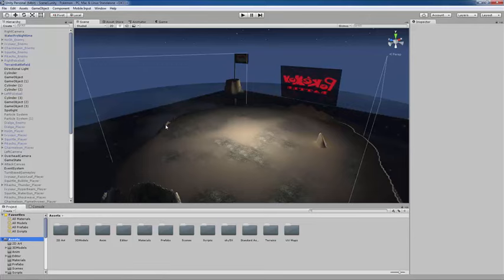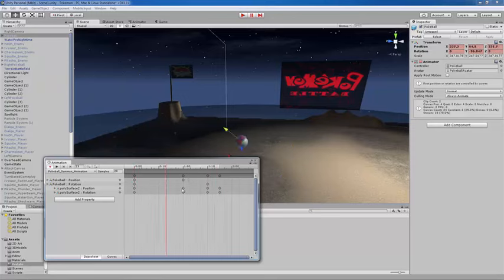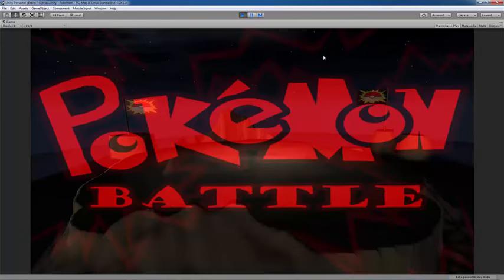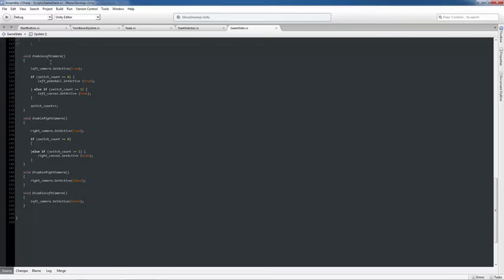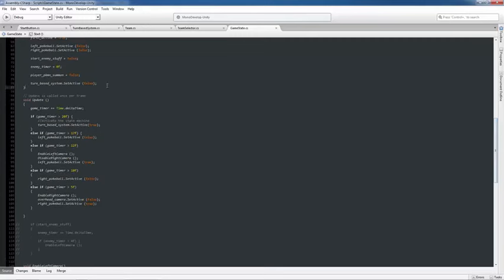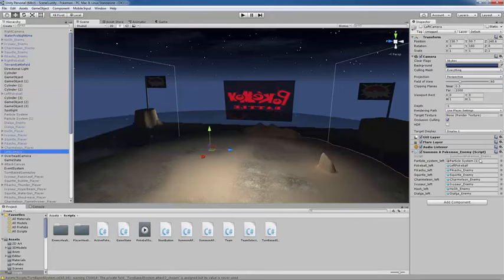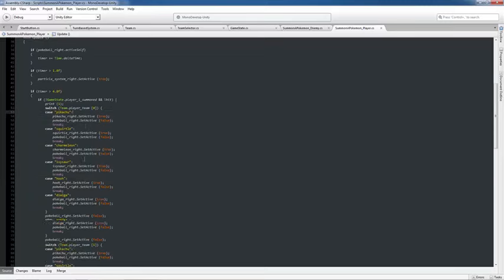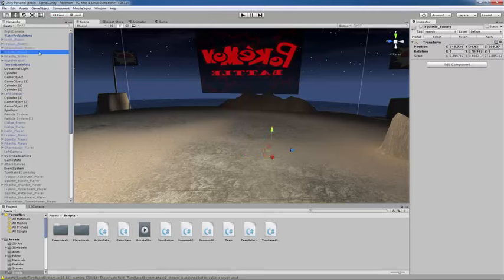Pokemon Battle Game Tutorial: Summoning A Pokemon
I choose you. ! In this video tutorial, I demonstrate how to animate a Poke-ball and how to program the summoning of a Pokemon from the Poke-ball! By the end of this tutorial, you will be one step closer to being able to create a full Pokemon battle game in Unity and Maya. I am giving the project out for free as a learning tool for beginner and intermediate game developers who are looking to take their Maya and Unity skills to the next level.